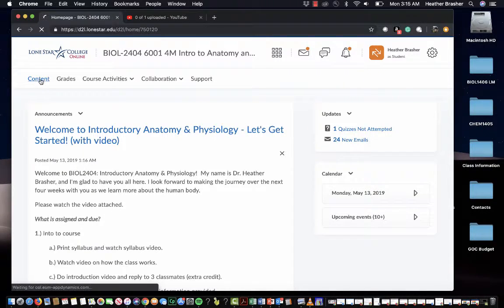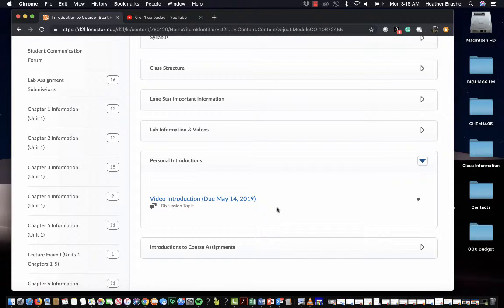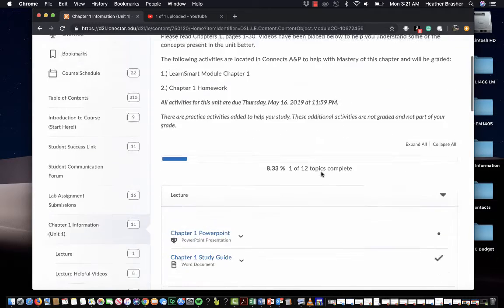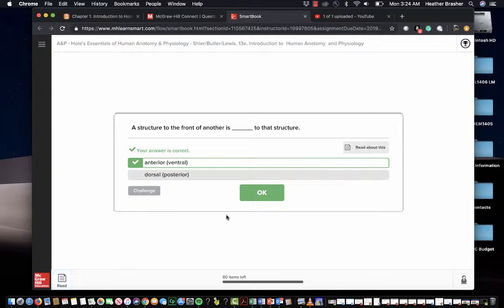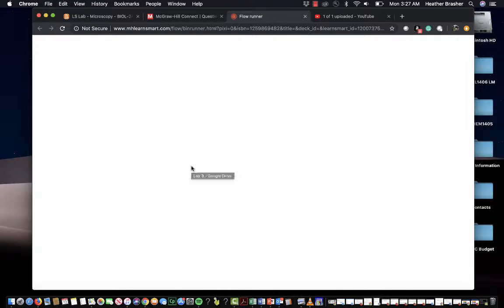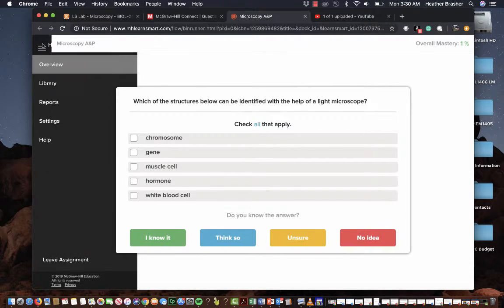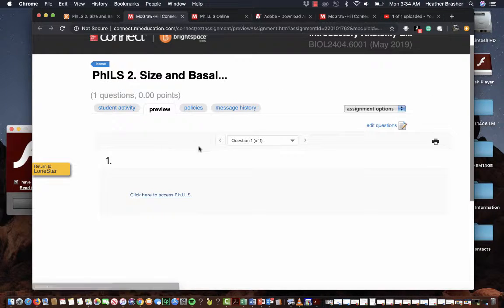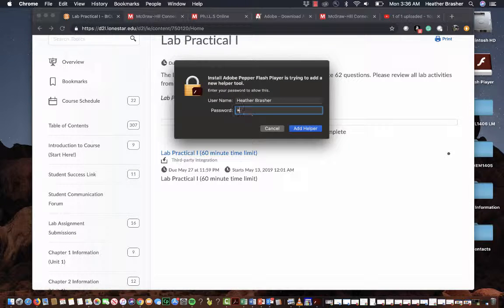How Class Work: May 2019